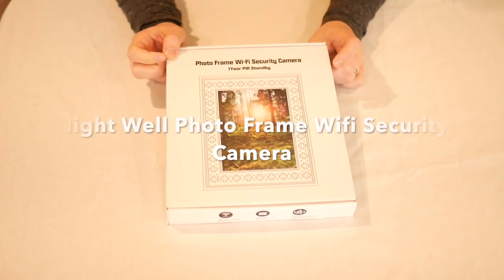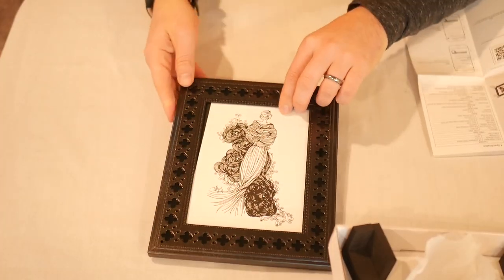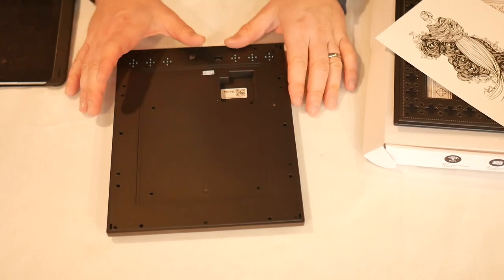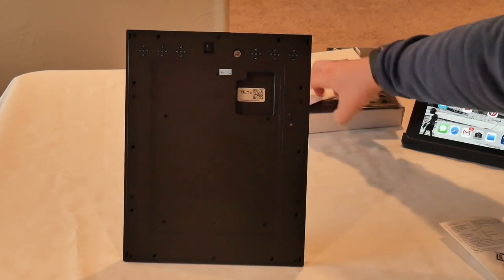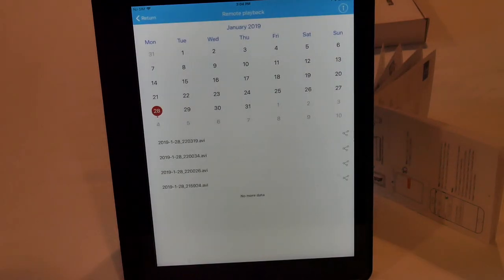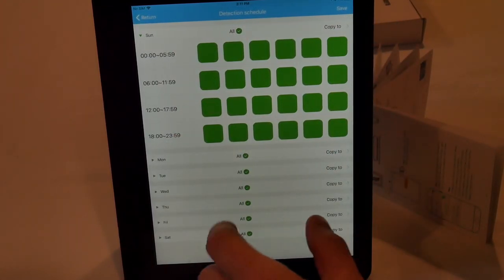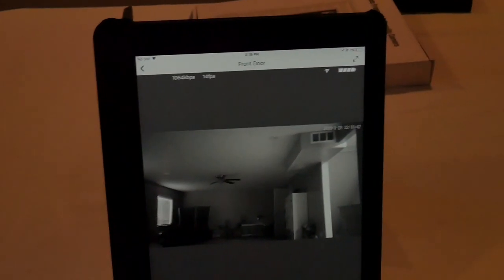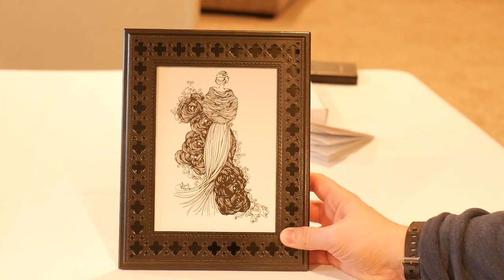I Spy A Hidden Camera" NIGHT WELL Photo Frame Hidden Camera Review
Night Well Hidden WIFI Camera With A 365 Day Battery Life With Only A 24 Hour Charge:

Spy Camera Wireless Hidden - Hidden Camera WiFi Photo Frame - Nanny Cams with Cell Phone APP - 720HD Night Vision & Motion Detection 365 Days Battery Powered Standby Instant Alerts for Indoor Security

Product description below:

Hausfort picture frame camera hidden is a great solution for if you are worried about somebody breaking into your home or office, watching your baby,pet sitter, while you’re away or a long-term surveillance solution for places you leave. No matter the space you are trying to monitor, our picture frame is the solution for you. Our picture frame hidden camera can be hung on a wall or placed on your desk or a bookshelf .

Features:
Wi-Fi enable with free app, allows you to remote view, and stream video from smartphone anywhere in the world
PIR Motion captured video records when you need it most
720P HD live view mode with push alarm notification
HD covert Wi-Fi security surveillance with built-in color camera and DVR
Built in 10000mah battery, up to 365 days battery power standby
Built-in "no blinking" night vision IRs inside for seeing up to 20 feet in darkness
It has a concealed 15 degree downward viewing angle camera lens
support 128GB micro SD card
1 second enable recording even at a standby mode
Data and Time Stamping

Specifications:
*Built-in Image Sensor: 1/4" Progressive CMOS Sensor
*Frame Rate: Up To 15fps
*Power Input: USB 5V
*Rechargeable battery capacity: 10000mAh
*Recording Types: PIR Motion Detection
*Memory Card: 16GB(Not Included)
*Angle Of View: 65 degrees(15 degree downward)
*Night Vision(Invisible): 20-25 Feet in darkness
*Recording Capability: 1280x720P
*Wi-Fi: Built in Wi-Fi Module (IEEE 802.11b/g/n)
*Power Consumption: 180mA-230mA (Day Time) 800mA-950mA(Night Time)

What's included:
*1 x HD Picture Frame Camera
*1 x Screws
*1 x USB Charging Cable
*1 x Detail User Manual
*1 x Reset Pin
*1 x USB Card Reader
Filmed With This Gear:

PANASONIC LUMIX G7 4K Mirrorless Camera:

Panasonic Lumix G Vario 14-140mm f/3.5-5.6 Lens

Rode VideoMicro Compact On-Camera Microphone

2017 MacBook Pro